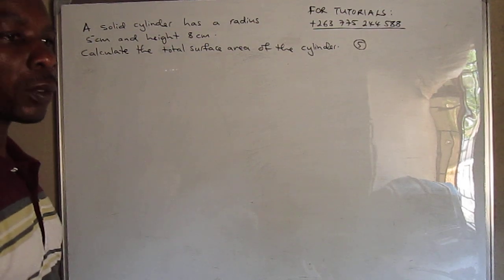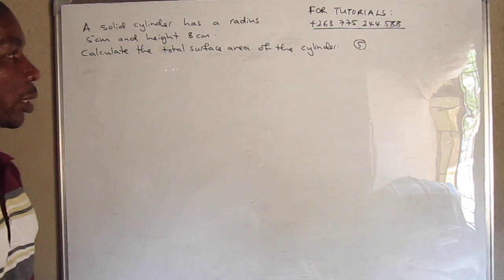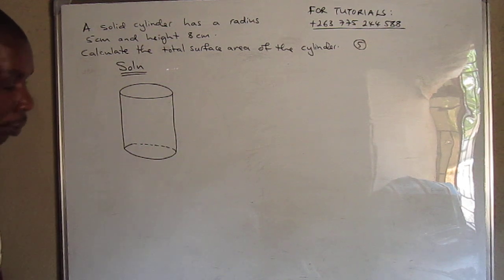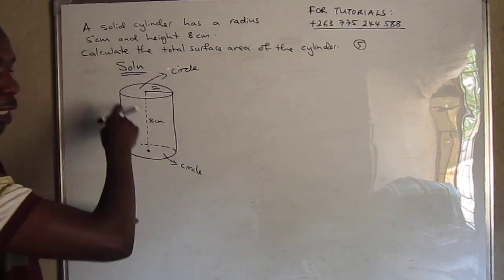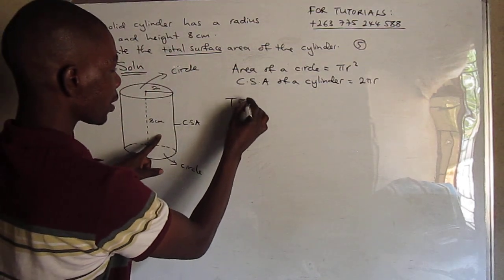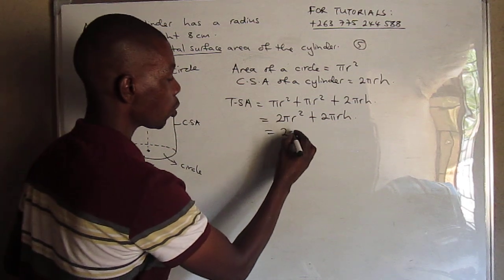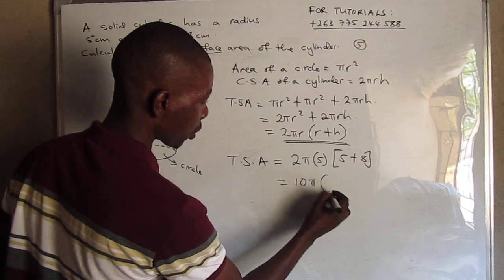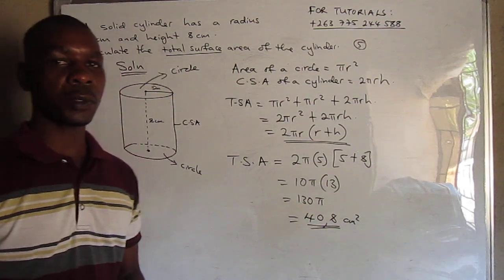MENSURATION OF SOLID SHAPES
Lessons are conducted on google meet or zoom.